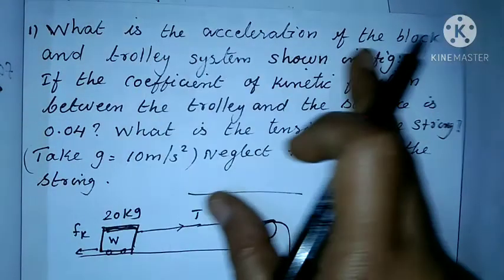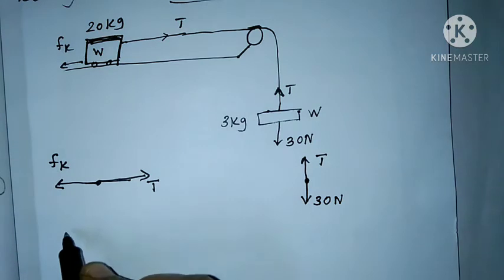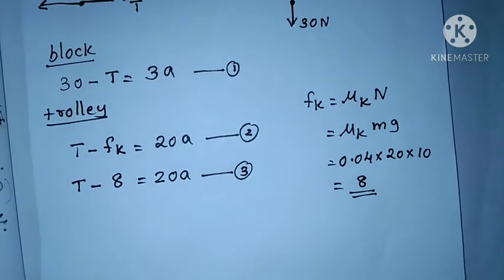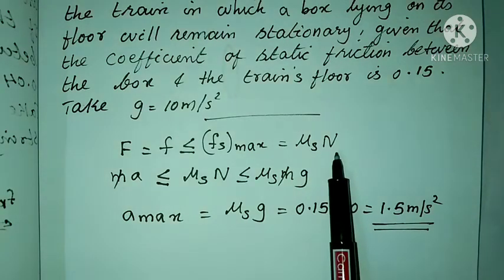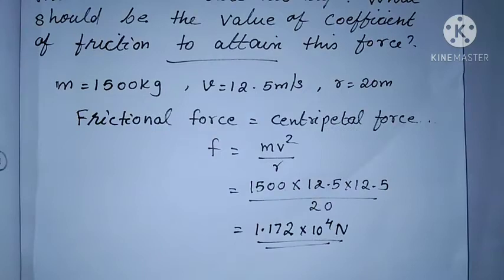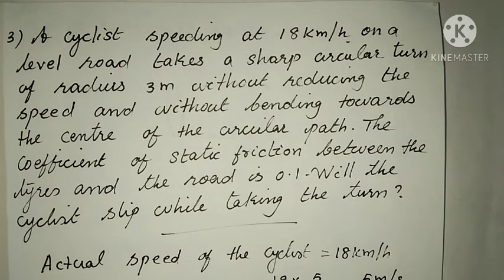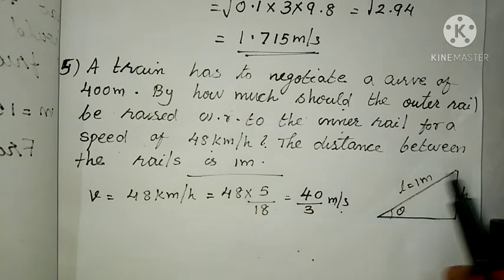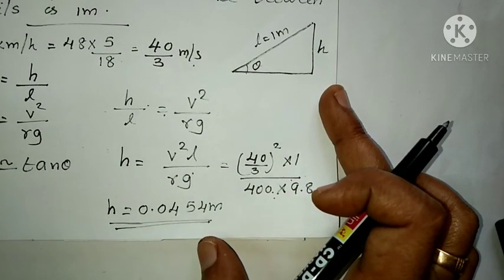Class 11 Physics Laws of motion